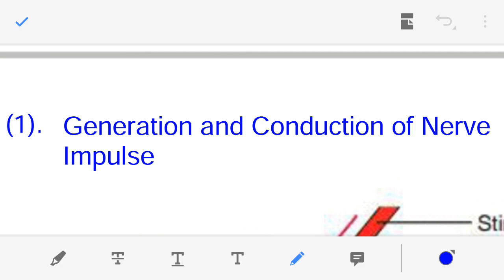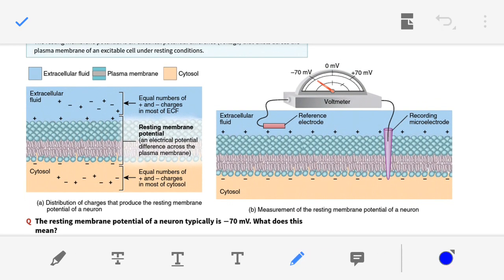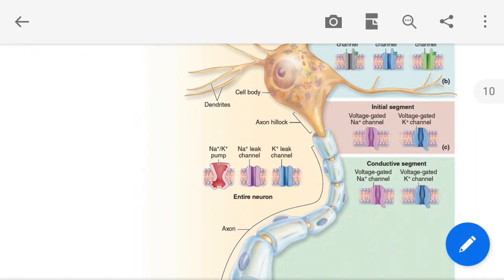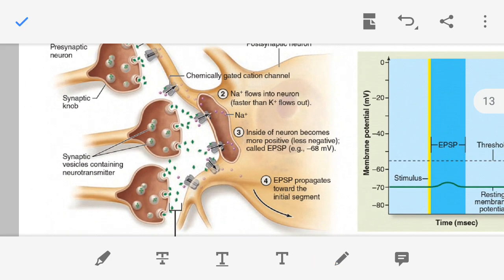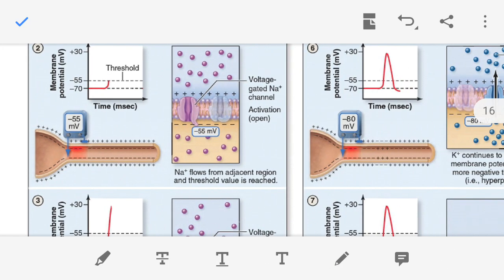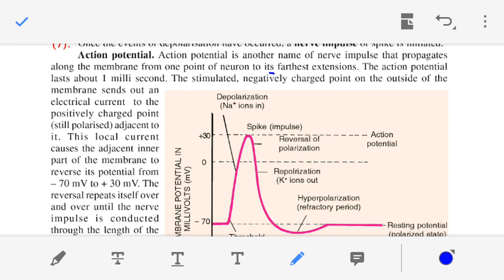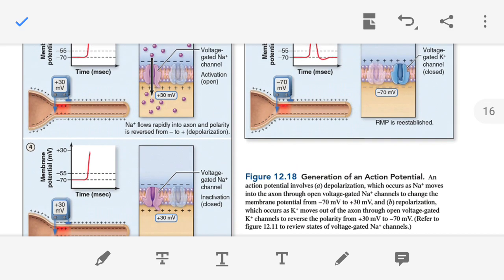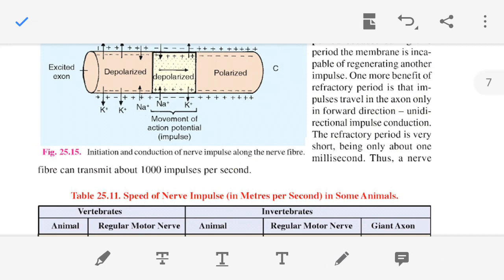Generation and Conduction of Nerve impulse